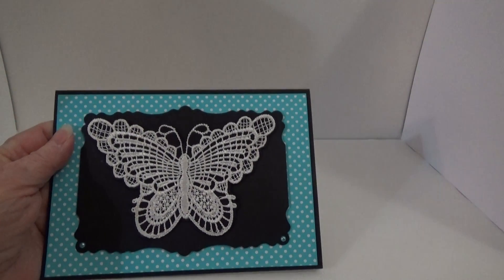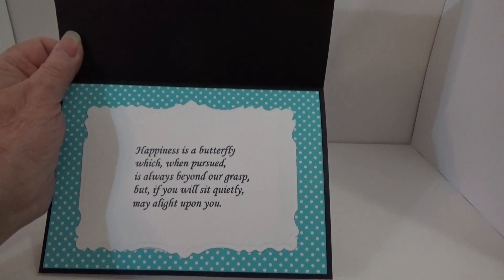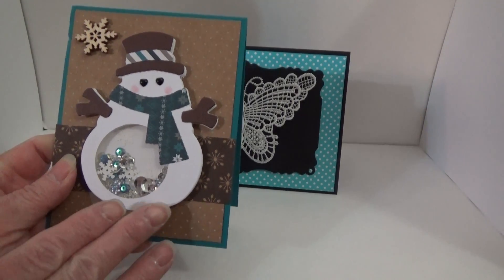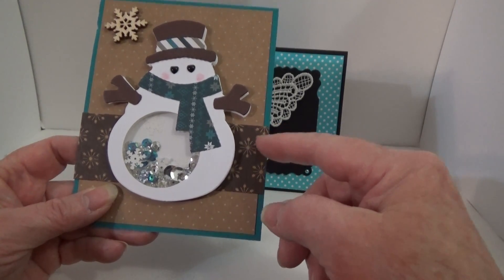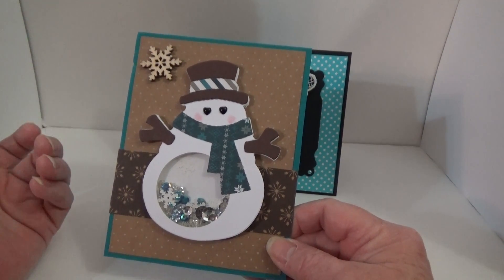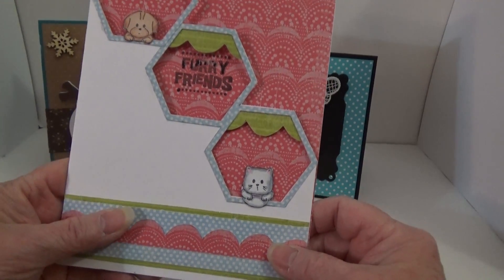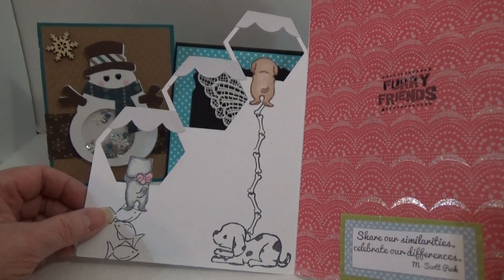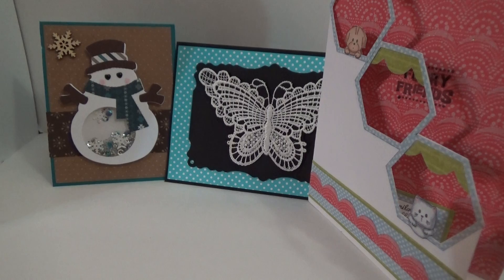Thanks Peggy, Paige, Shonda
Thanks everyone for watching and commenting I appreciate you all very much!!